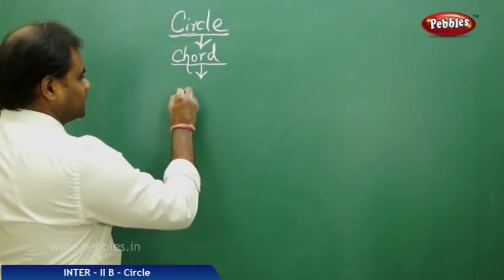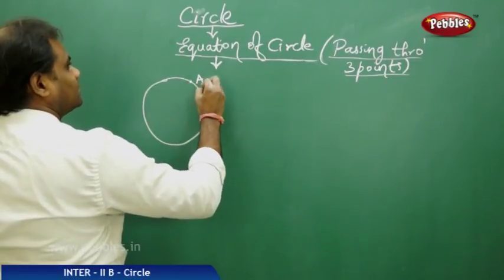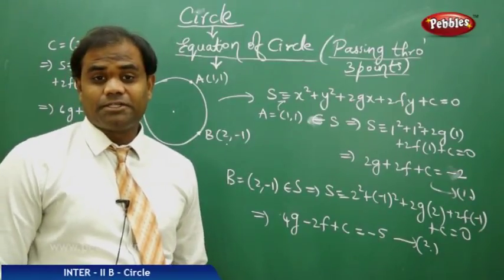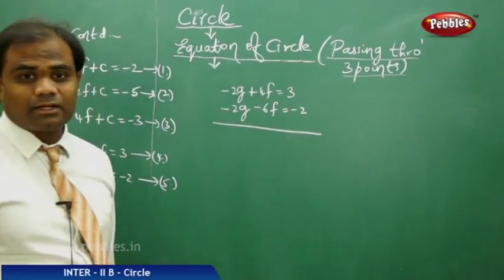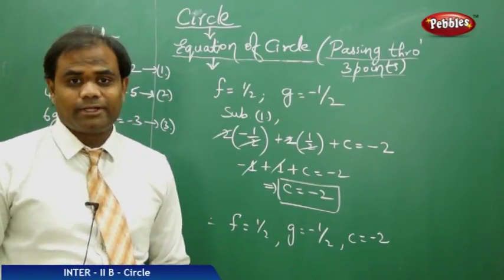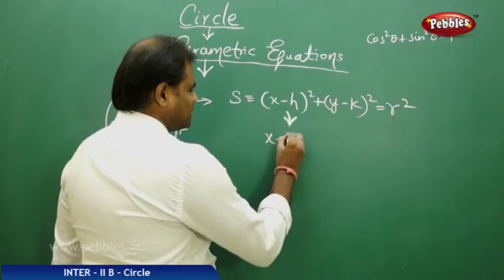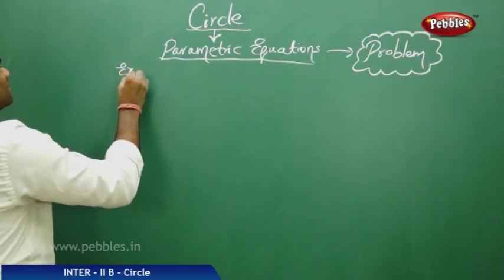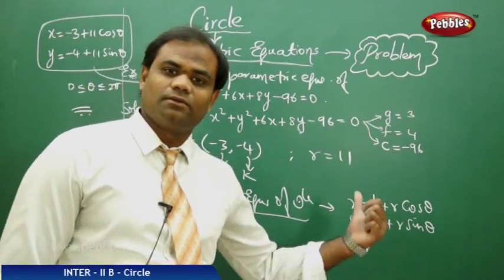Part-3 : Circles | Mathematics | Intermediate IIB | AP&TS Syllabus